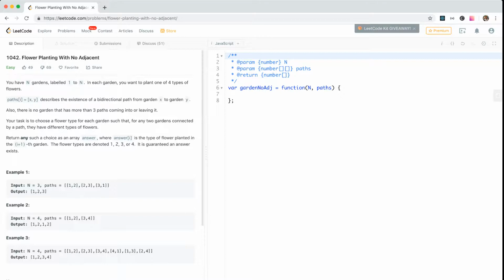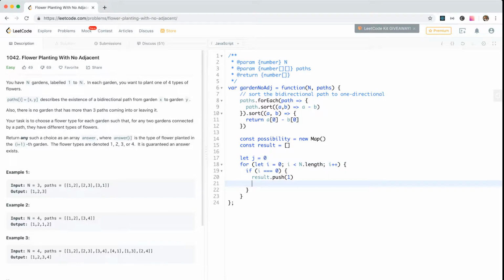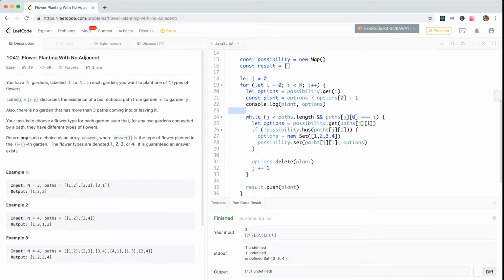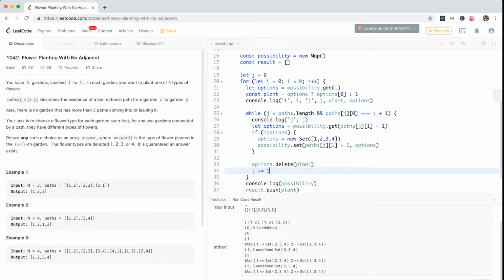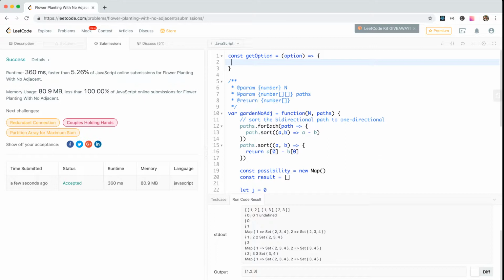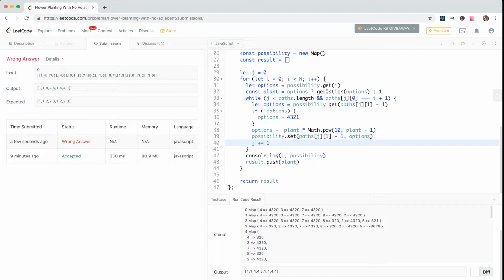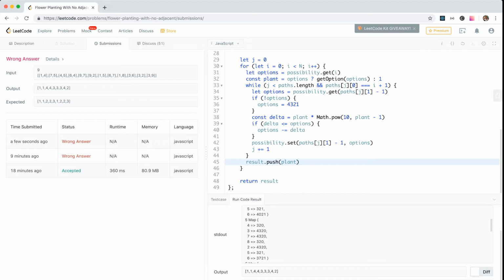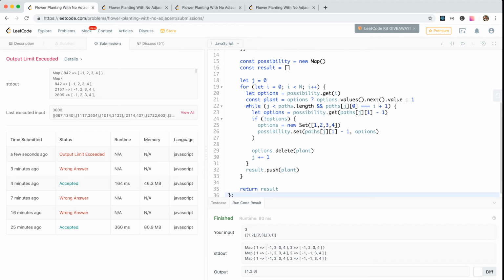leetCode 1042 - Flower Planting With No Adjacent | JSer - algorithm & JavaScript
leetCode 1042 Flower Planting With No Adjacent